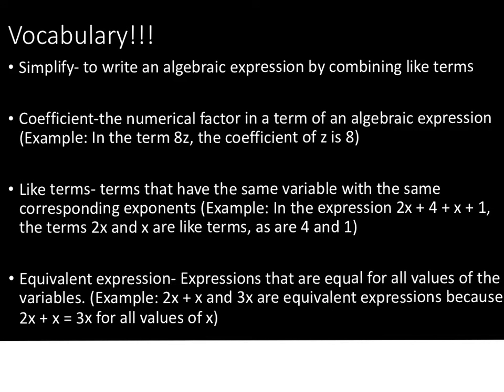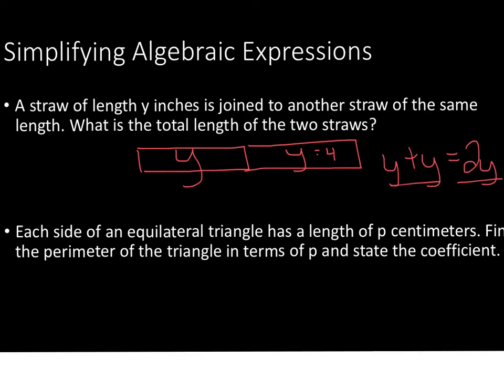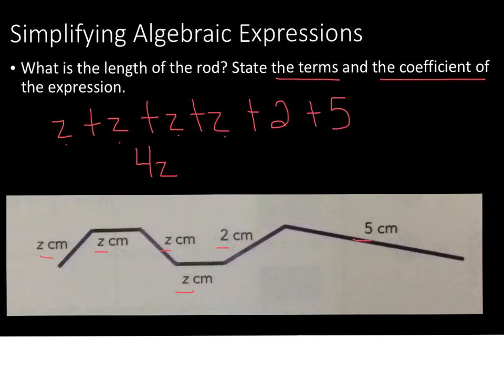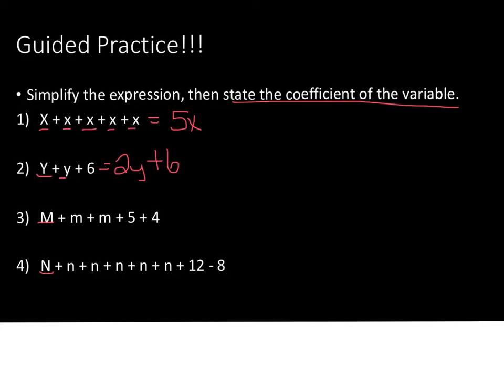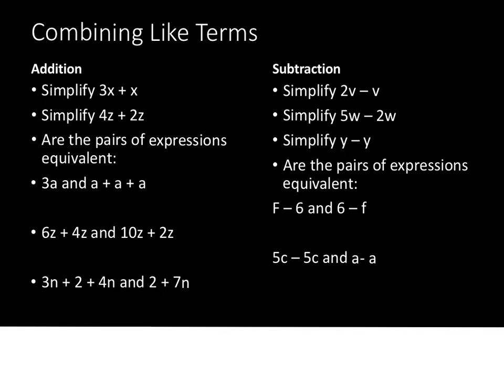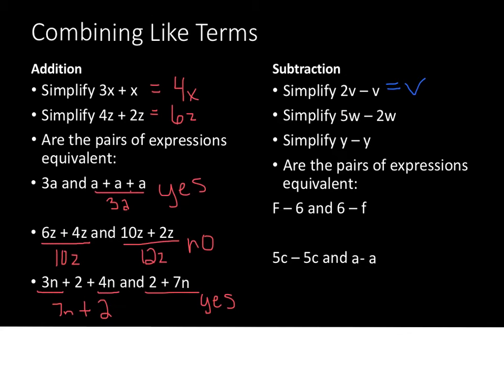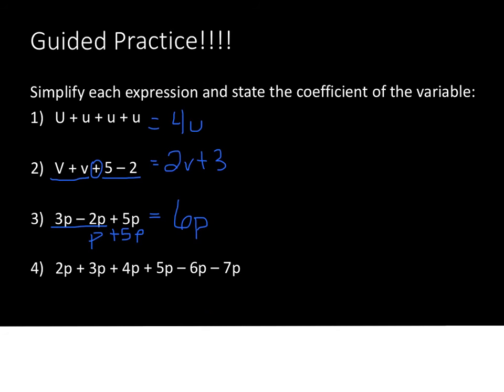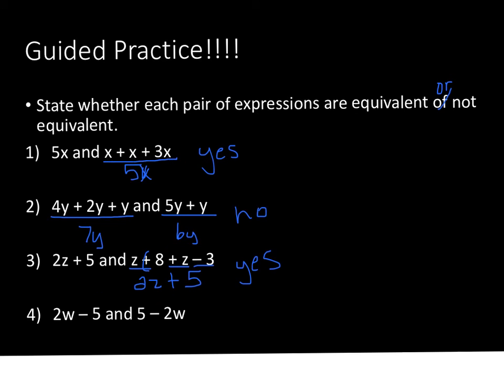Chapter 7 Lesson 3